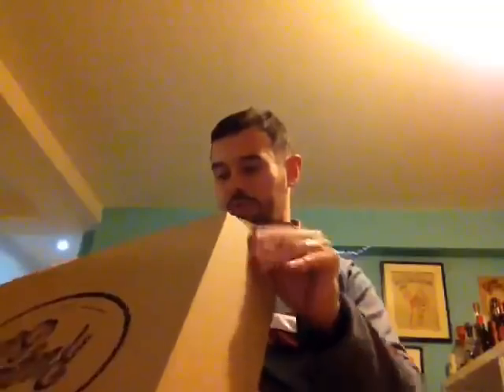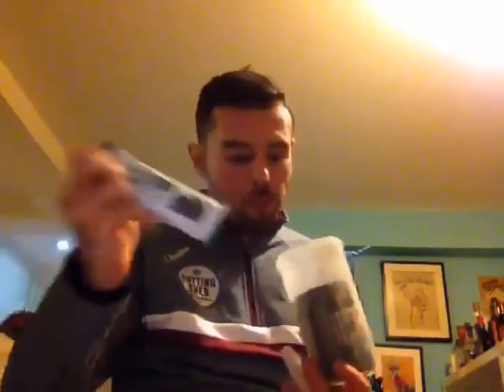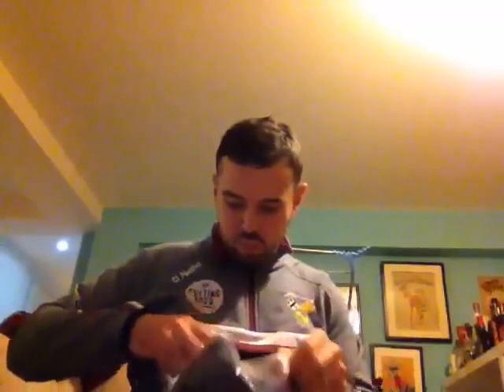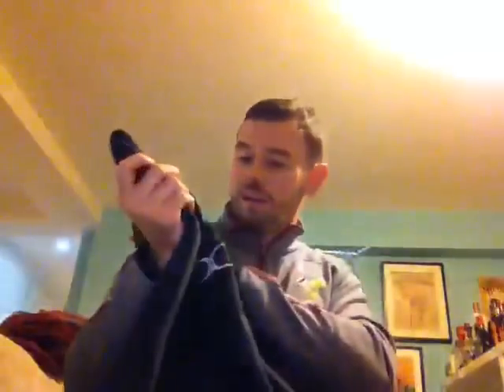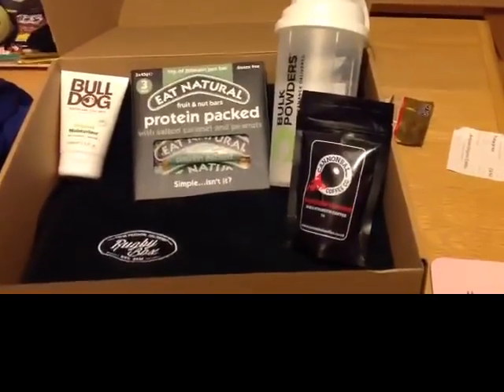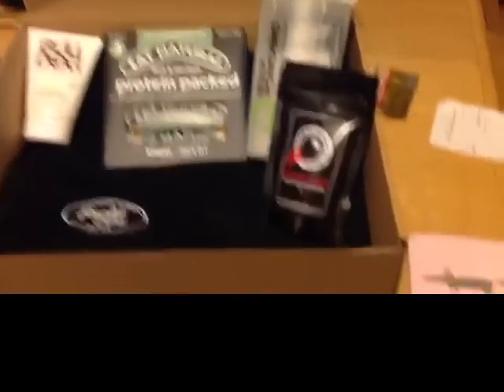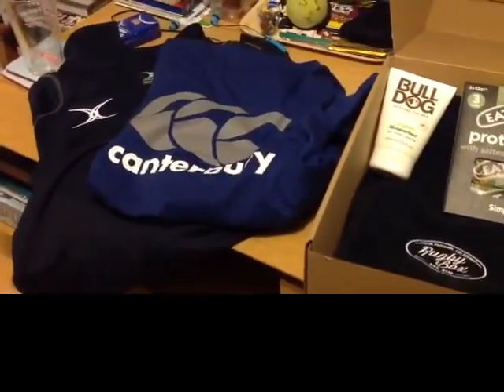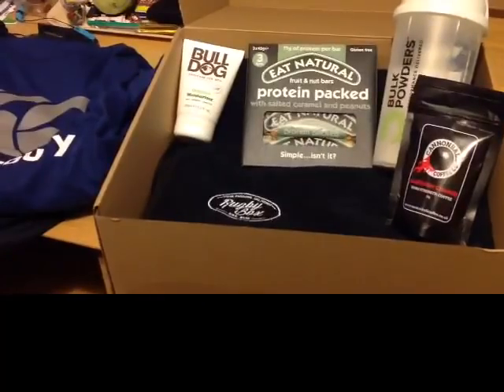Rugby Box unboxing! First edition Rugby Box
I’m a rugby fan, but also a bit of a nerd- so I wanted to follow in the trend of all those podcasters and YouTubers doing unboxing videos for LootCrates and the like, and do one for the ‘World’s First Rugby Subscription Box’.